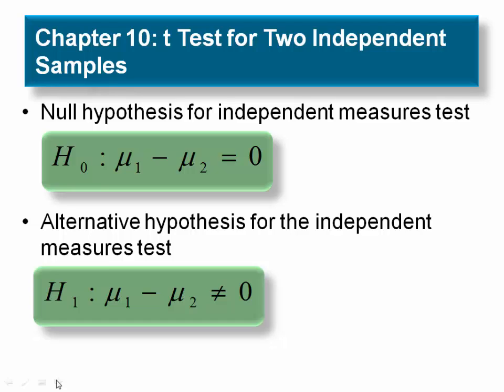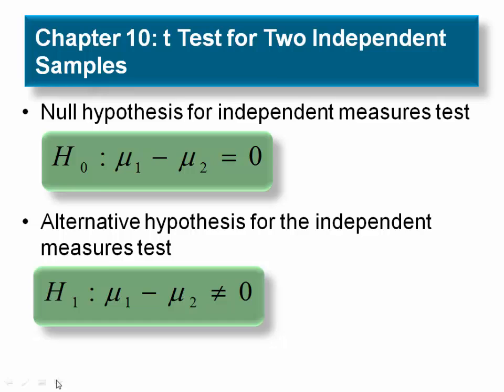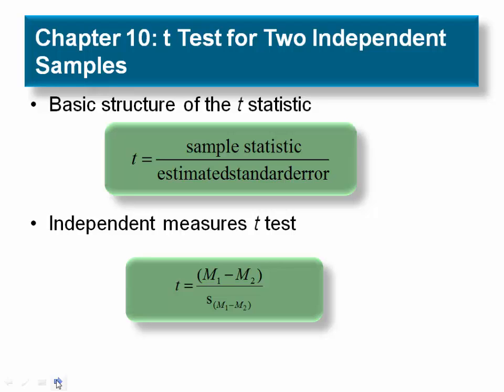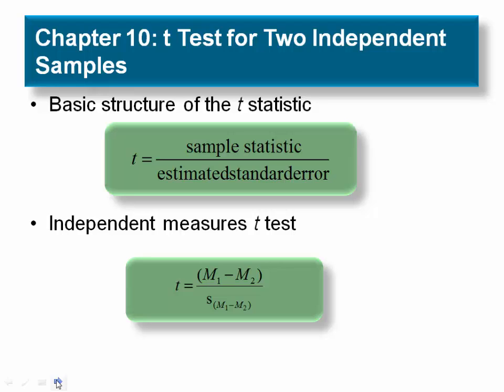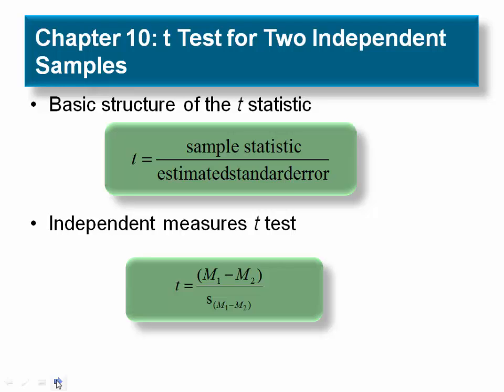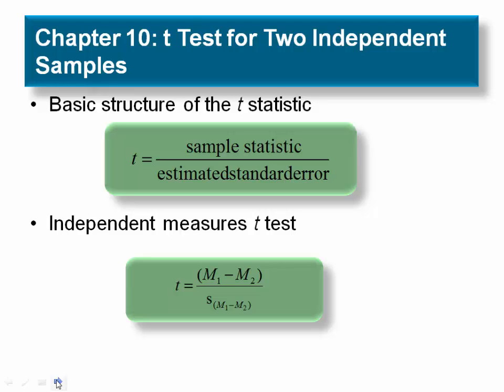PSYC295Chapter10IndependentSamplest-Test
Introduces the null and alternative_research hypotheses for the Independent Samples or Measures t-Test, as well as the formula.